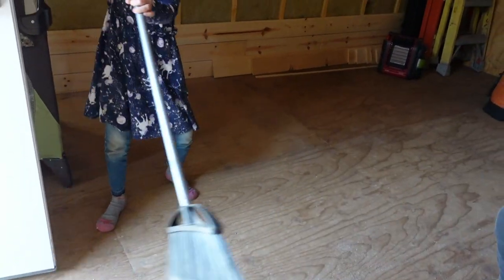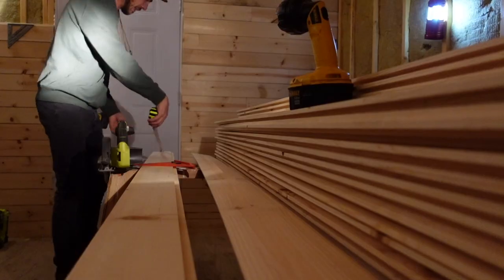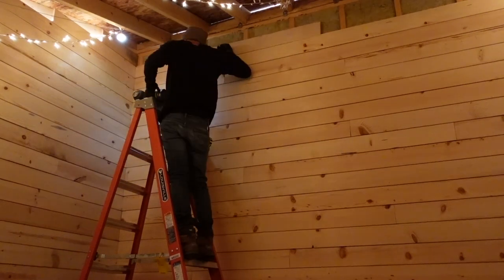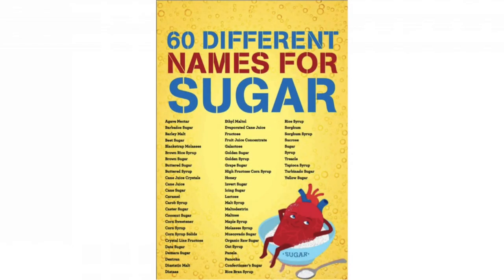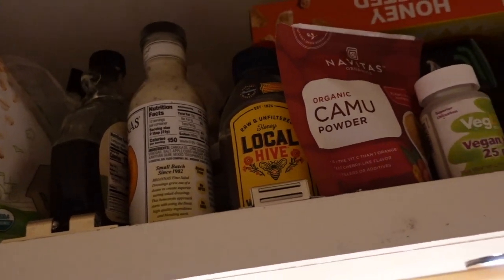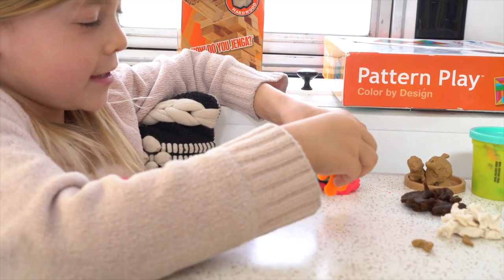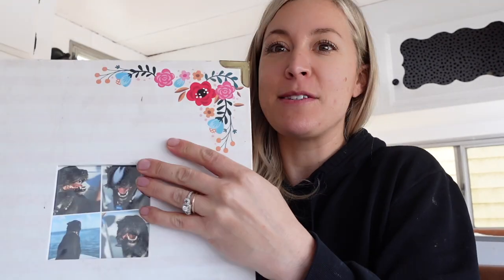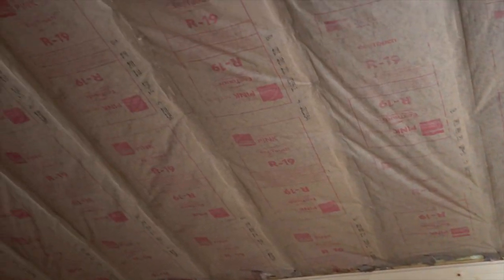Back In Colorado | Building An Off-Grid One Room Studio In the Rocky Mountains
After the loss of a dear friend, we've decided to ground ourselves back on our property in the Rocky Mountains. We started building the bones of a one-room recording studio last summer during the height of the stay-at-home order and are SUPER CLOSE to being done.

This week, we are finishing up the shiplap walls and tongue and groove ceiling. It's our first time installing both!

Our dream is to build a creative retreat in the mountains- and this tiny one-room studio is the beginning of that journey. It's a humble beginning but after almost four years full-time in the van, we're incredibly grateful to have an additional space to work on projects and to share with others.